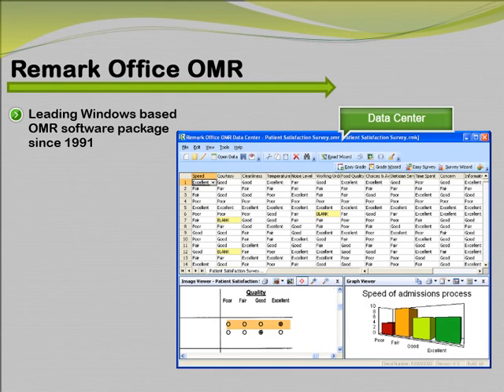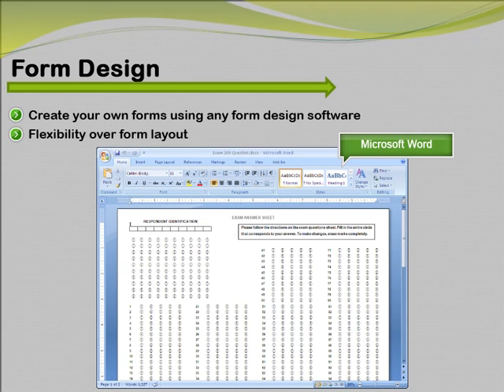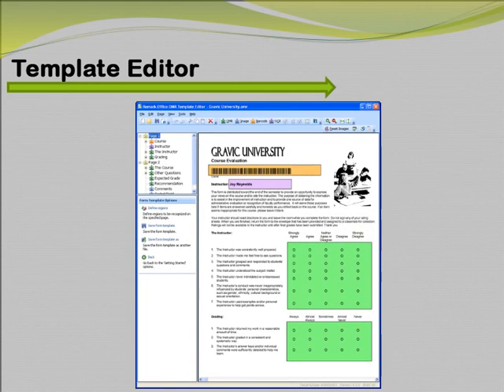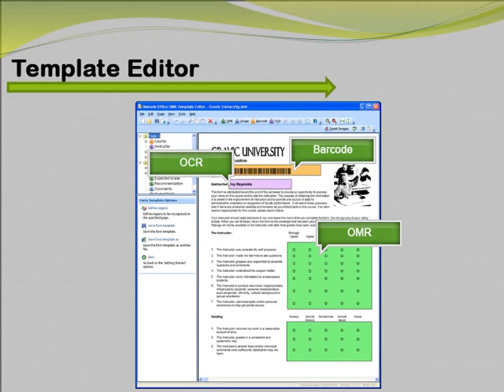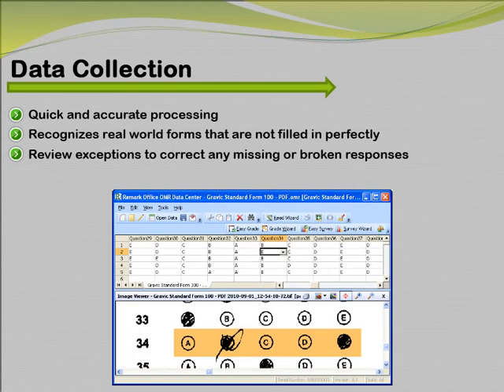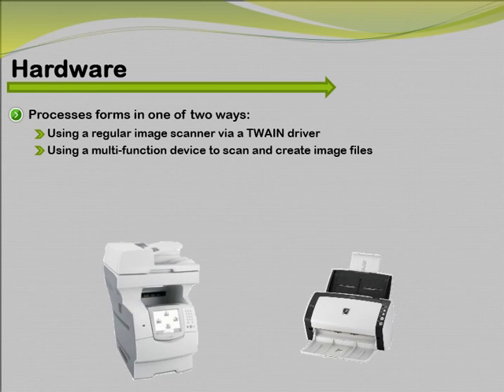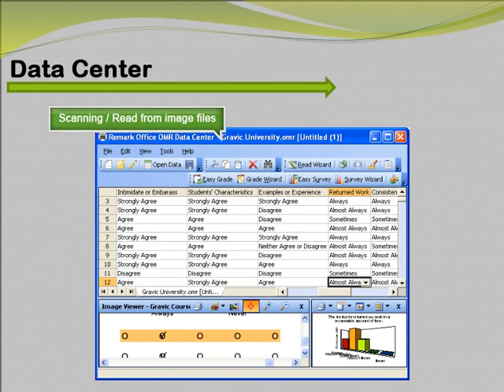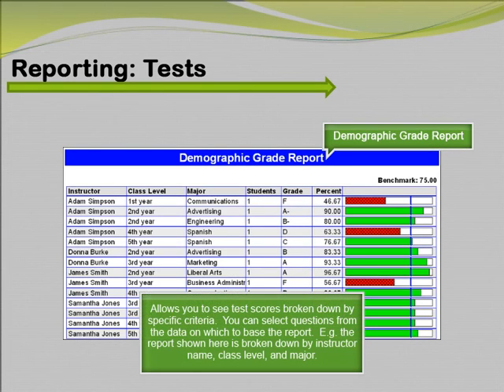Remark Office OMR Software Product Tour- Version 8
This product tour explains the features of Remark Office OMR V8's. See how you can grade tests & tally surveys with Remark Quick Stats, the built-in analysis component.